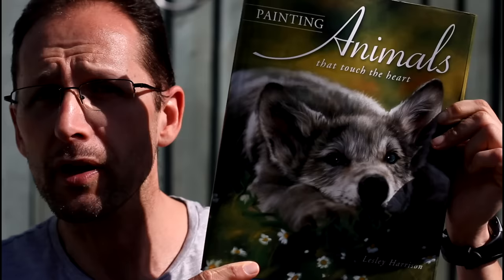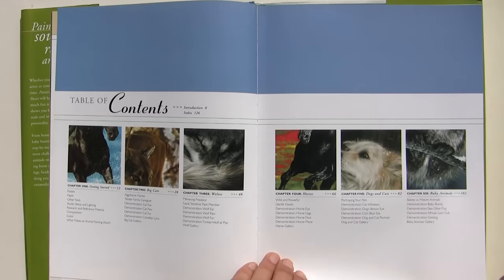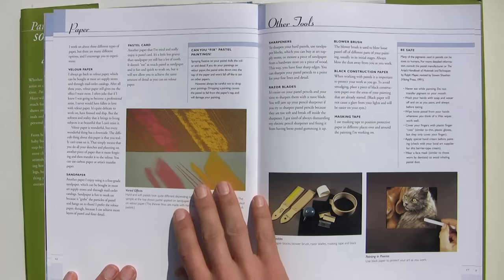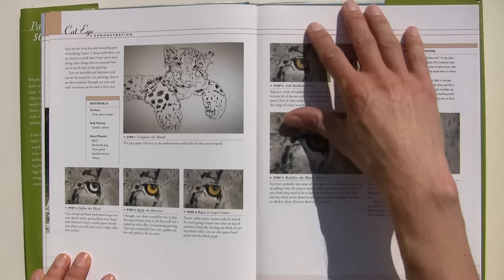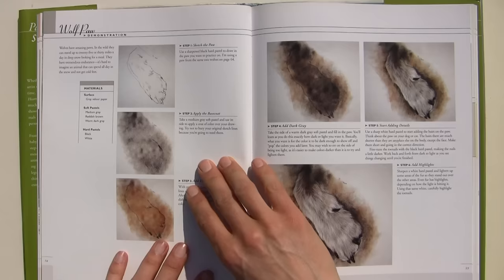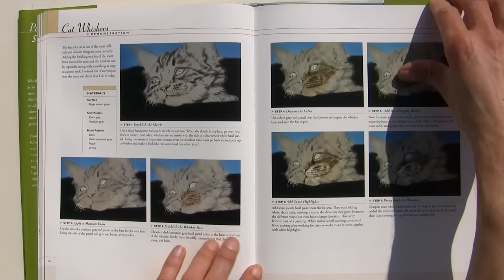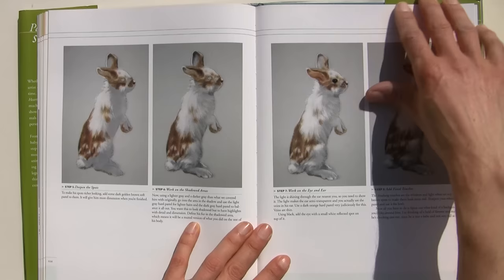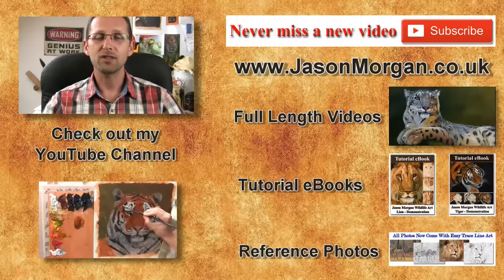Pastel Pencil Art book review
Pastel pencil - Art book review - Painting animals that tough the heart by Lesley Harrison. reviewer - Jason Morgan